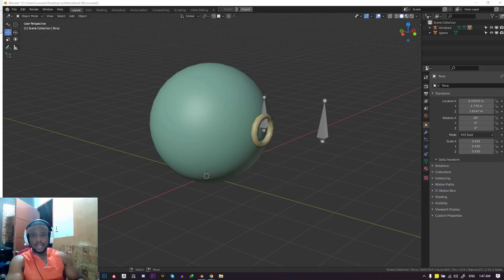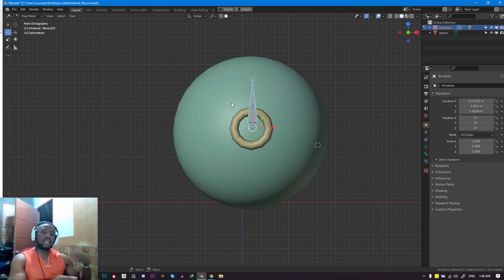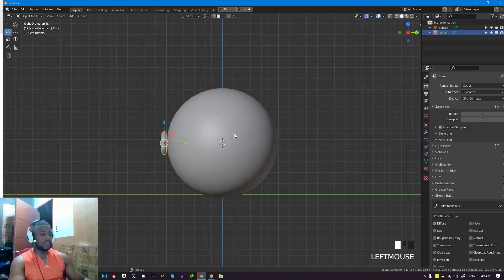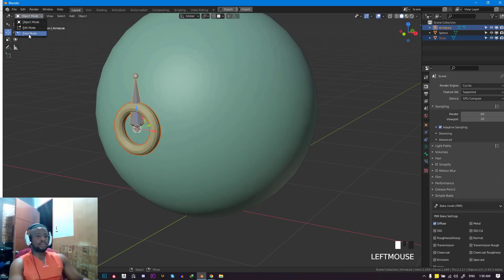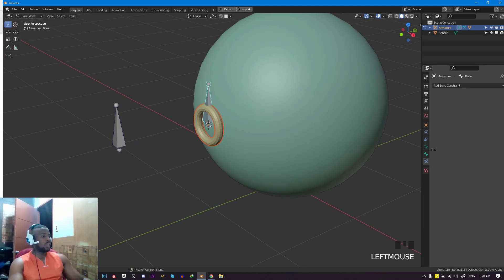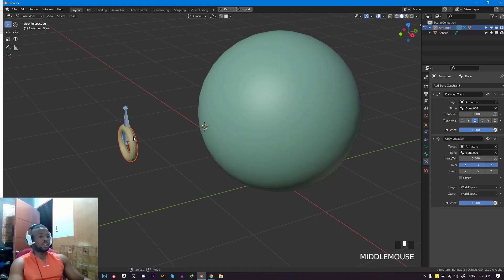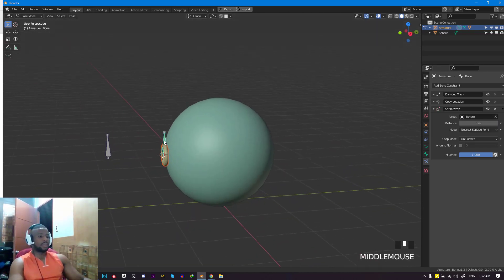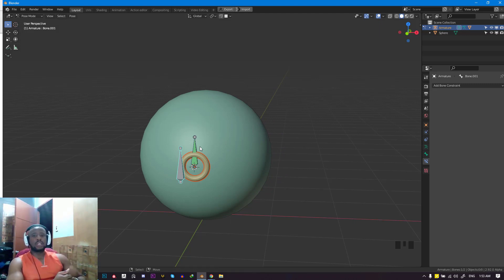Track and snap on surface rig in blender